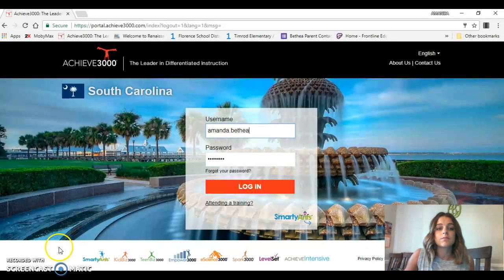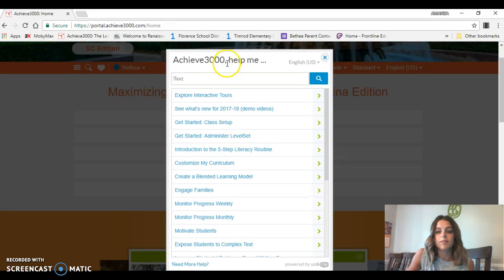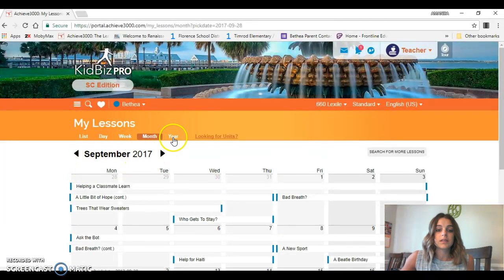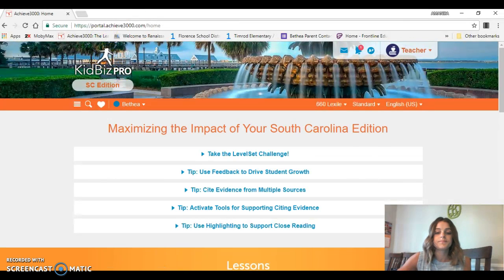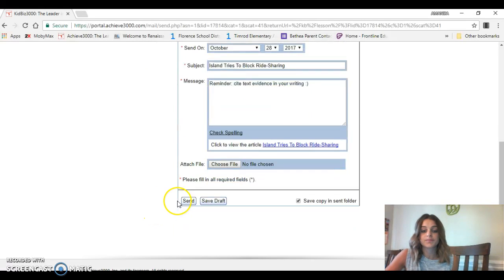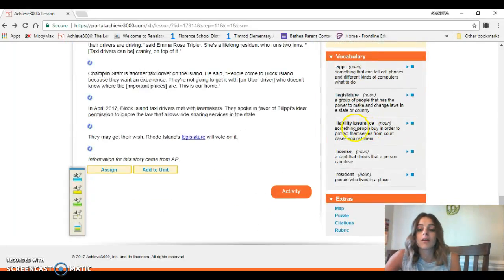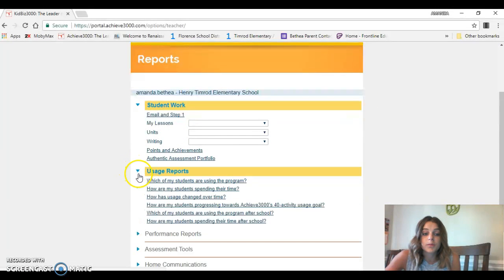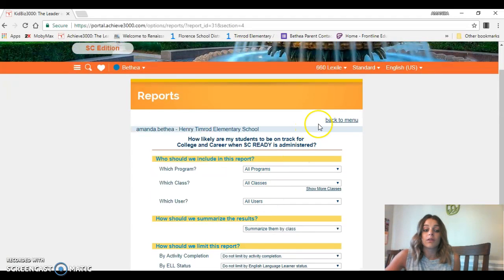Achieve 3000 Training Aid